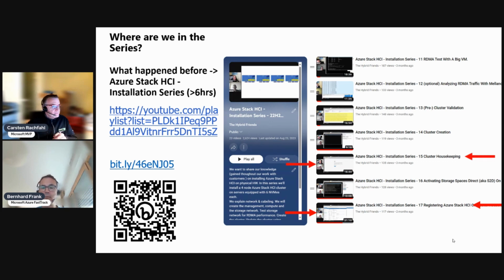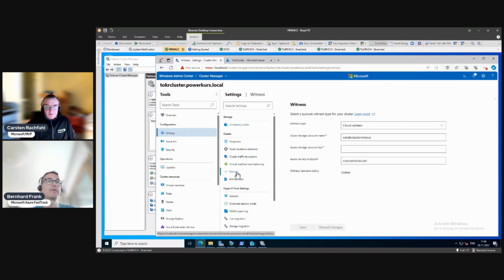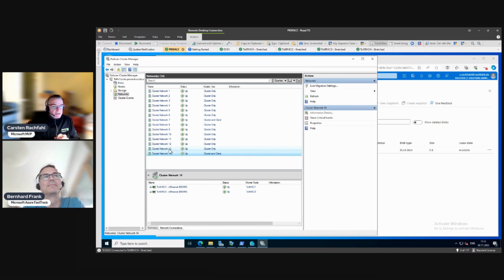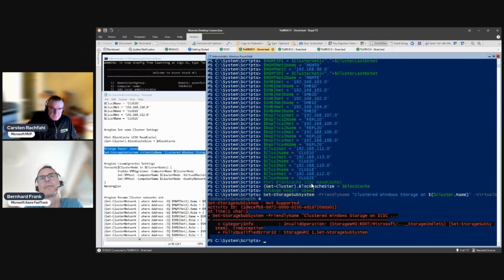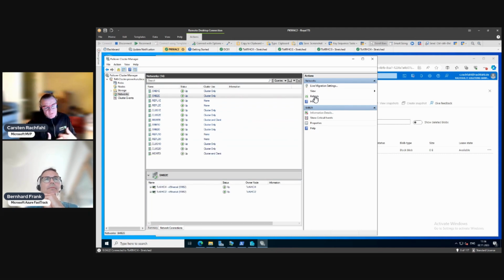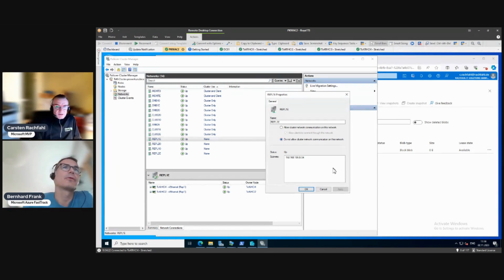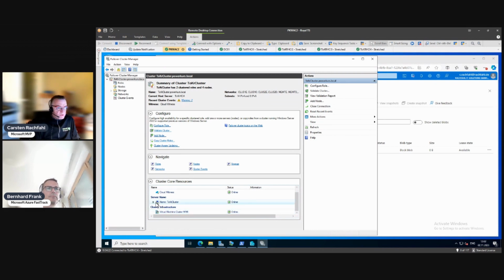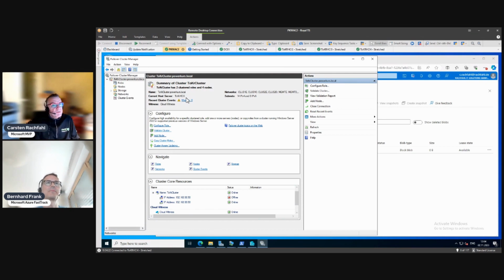Azure Stack HCI - Stretched Cluster Series - 11 Cluster Housekeeping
This Episode:
1st We proof that the our cluster has been registered in Azure (WAC). If you want to learn how we did it watch:
2nd and 3rd we are showing the cloud witness and rename the cluster networks for better visibility. If you want to learn how to do it also watch: